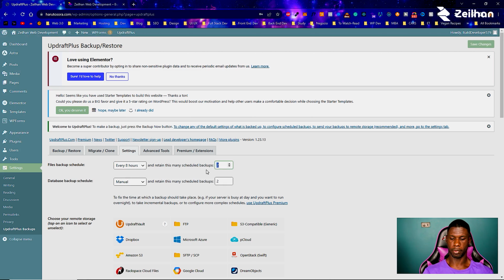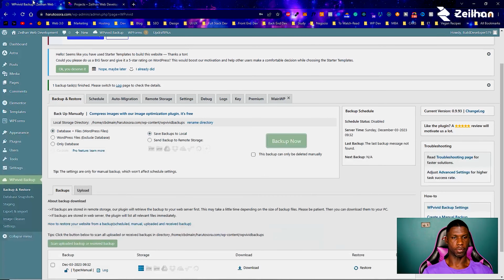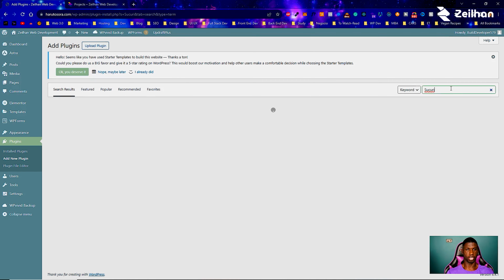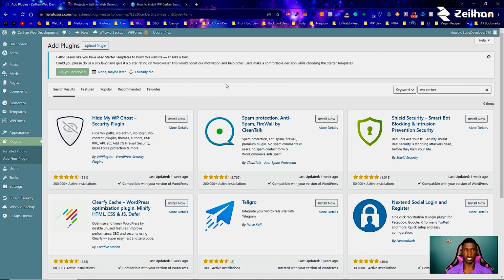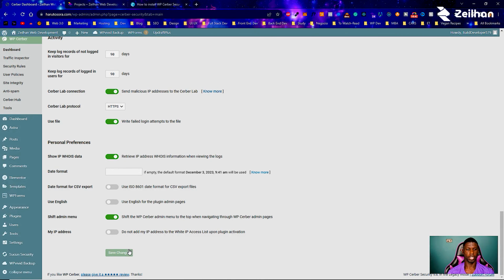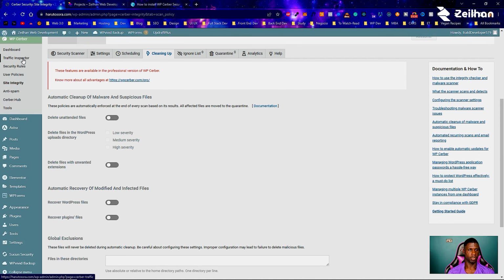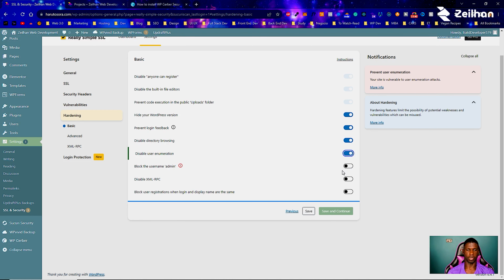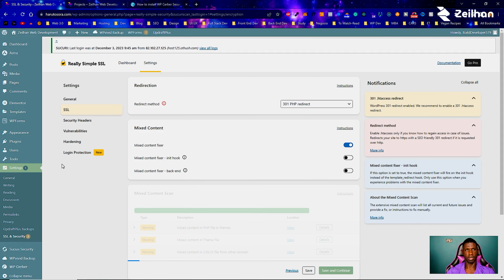Completely Secure Your WordPress Website For FREE (BONUS Free Website)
Free Clarity Call: Let Us Help You Increase Revenues & Get More Customers/Clients

》》》SUMMARY《《《
In this video, we are going to learn how to secure your WordPress website from hackers, malware, DDoS, and other security threats.

We are going to employ three stages of website security:
1. Stage One - How to back up your WordPress website to the cloud and local storage

2. Stage Two - How to secure your WordPress Website from Malware, Hackers, and other bad actors

3. How to ensure your WordPress website is always running securely using a valid SSL certificate.

There is also a bonus of a free website template included to get you started on your first WordPress website for your business or brand.

Let's get started learning how to secure your WordPress in 3 simple stages!

》》》EPISODE CHAPTERS《《《
Intro: 00:00
Why You Need Website Security: 00:10

Stage One - How To Backup Your WordPress Website To Cloud: 00:50
How To Configure UpdraftPlus WordPress Plugin: 01:10

How To Backup Your WordPress Website On Local Storage: 03:00
How To Configure WPVivid WordPress Plugin: 03:30

Stage Two - Protecting Your WordPress Website Sucuri WordPress Plugin Tutorial: 05:26
How To Secure Your WordPress Website From Hackers & Malware WPCerber Tutorial: 06:45

WordPress Website SSL Tutorial: 11:50

Coming Up Next: 14:20